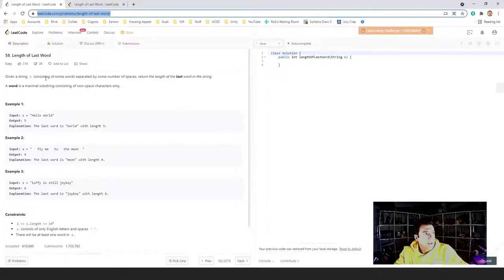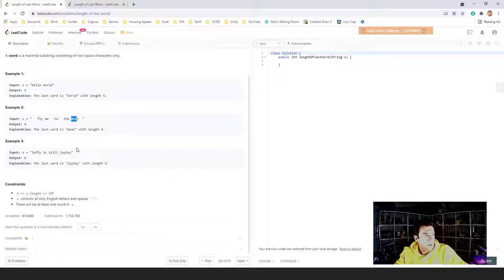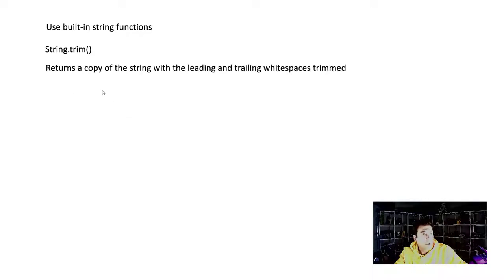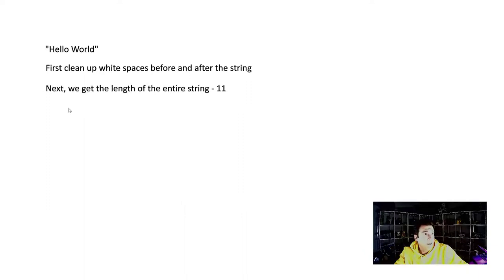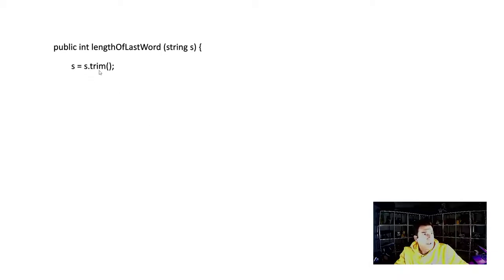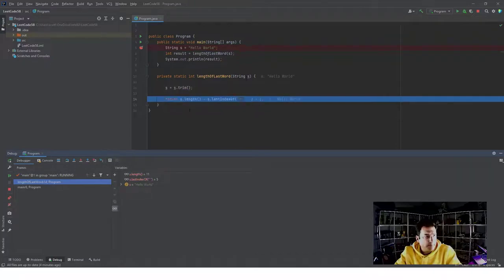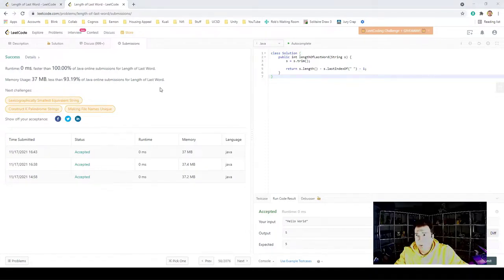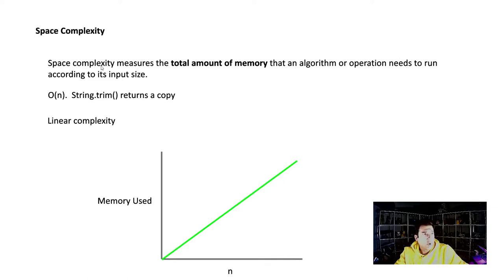[SOLVED!] Length of Last Word - LeetCode 58 - Java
Description: Given a string s consisting of some words separated by some number of spaces, return the length of the last word in the string.

A word is a maximal substring consisting of non-space characters only.